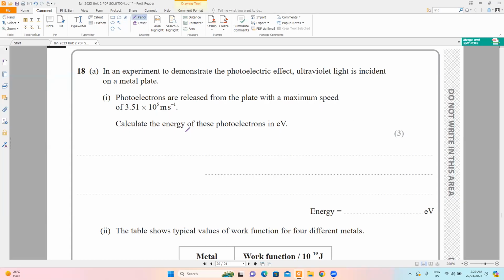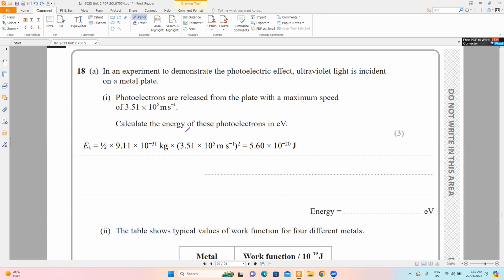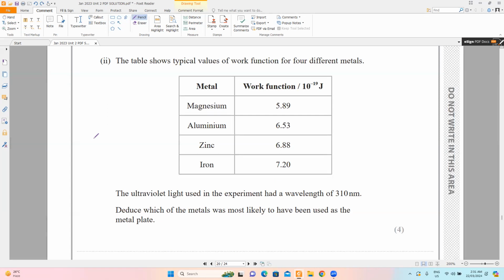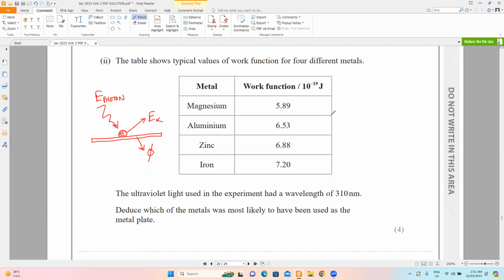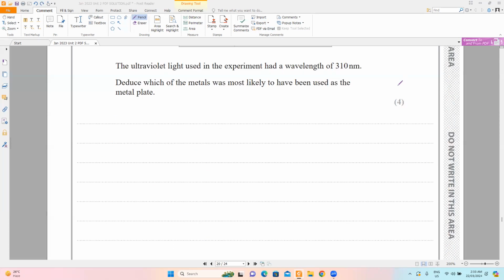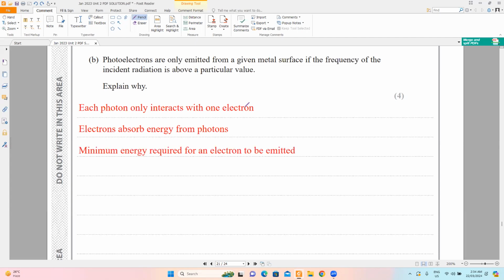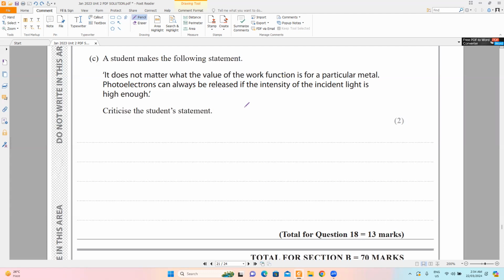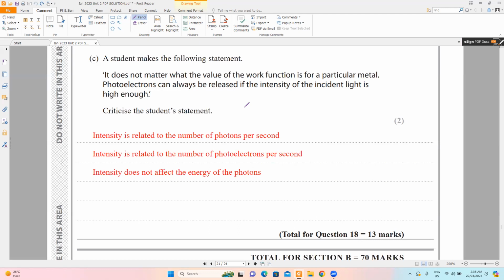Jan 23 Unit 2 WPH12 Question 18